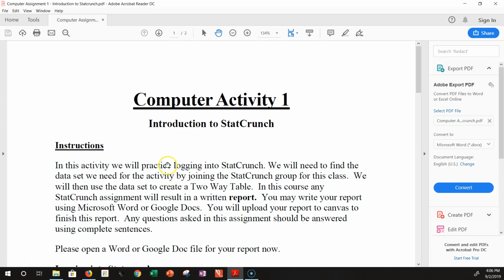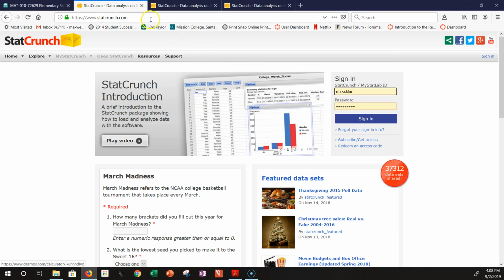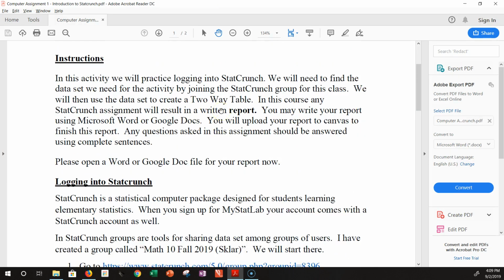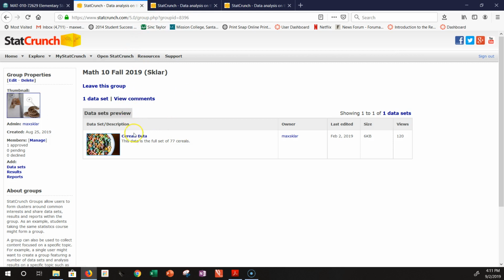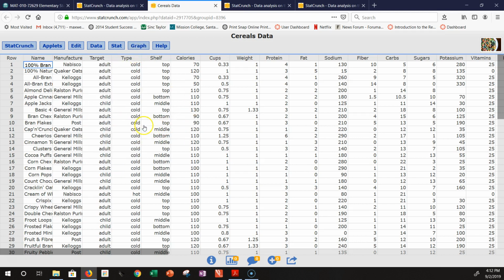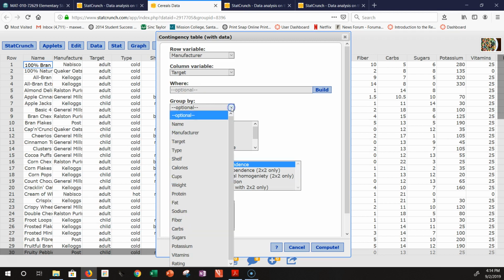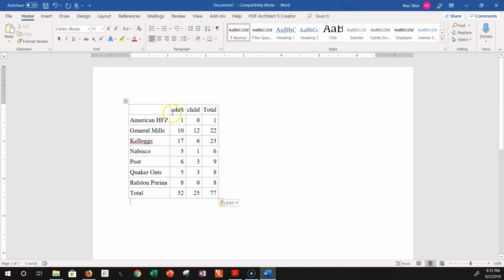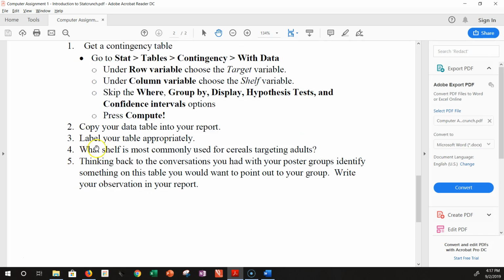Intro To StatCrunch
This video goes with Computer Activity 1 in Math 10.